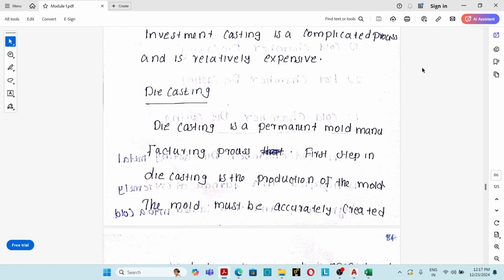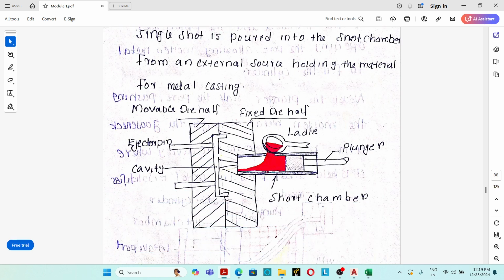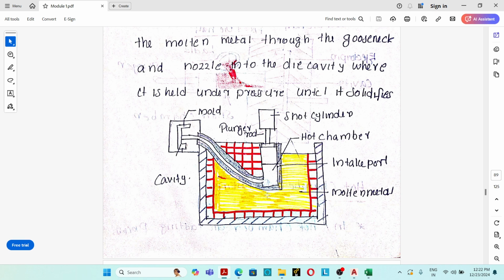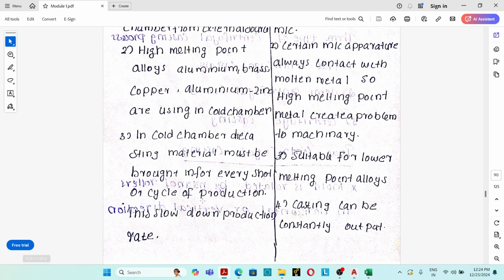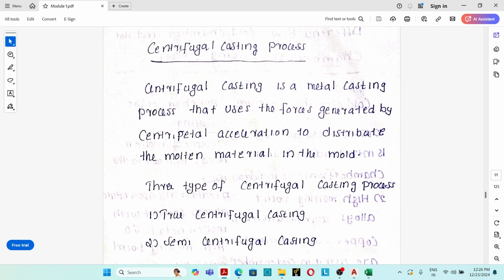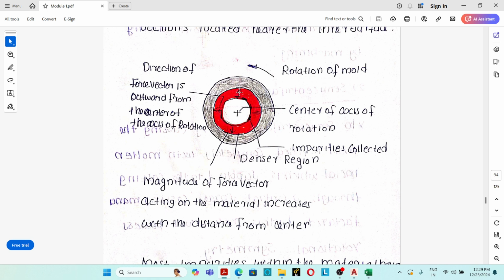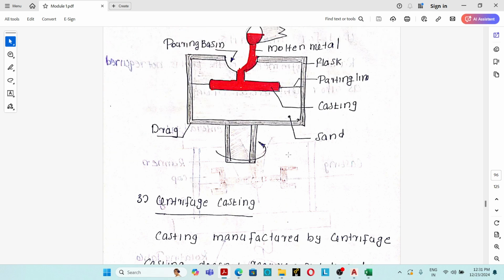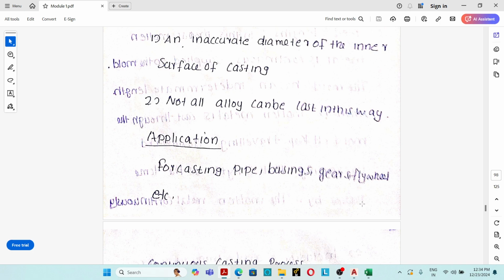MET204 Manufacturing Process Module 1 Class No 8